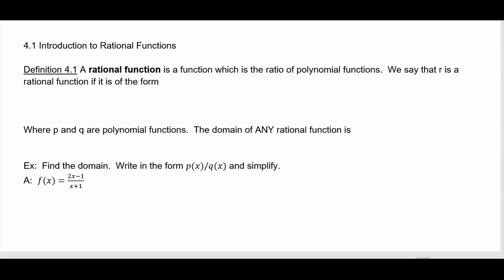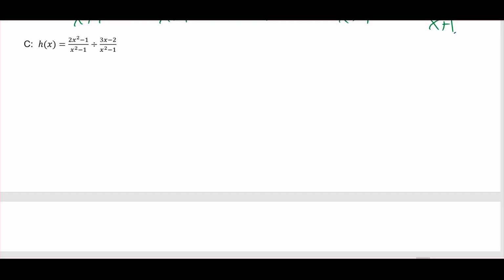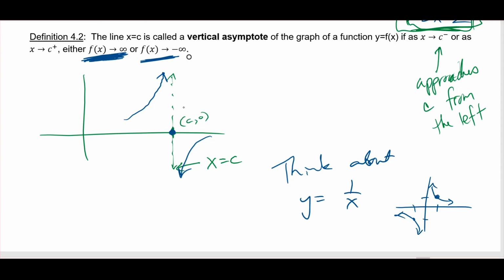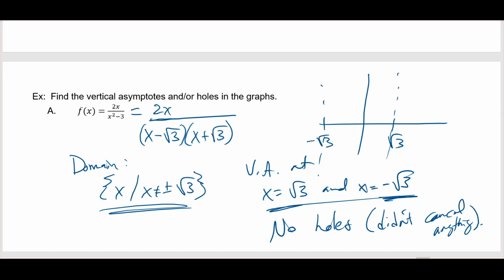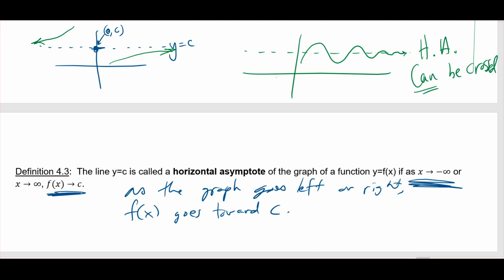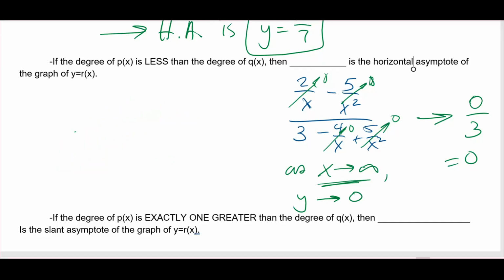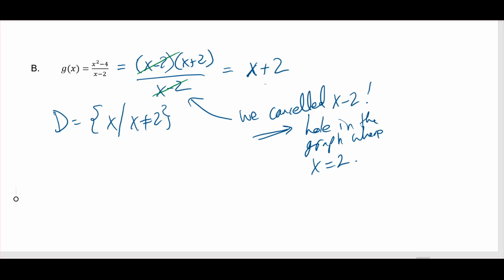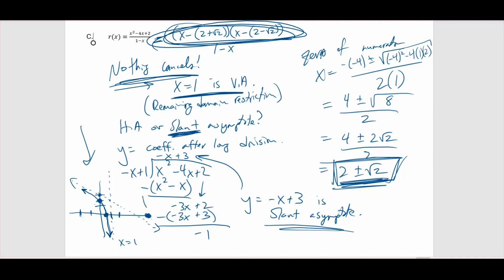Math 102 4.1